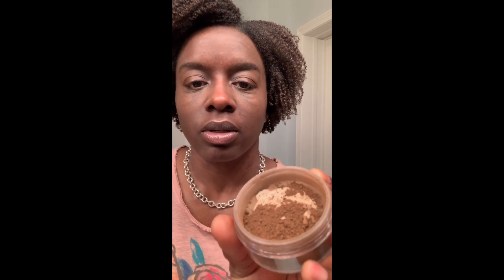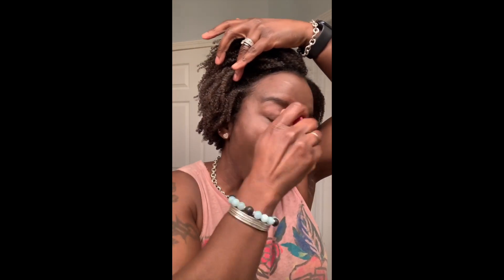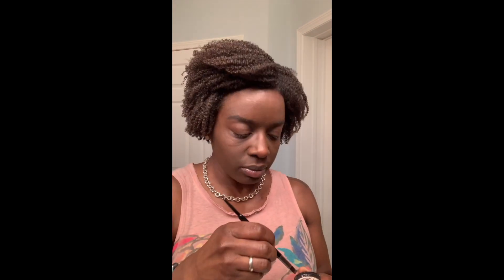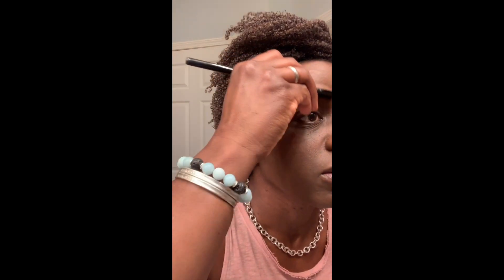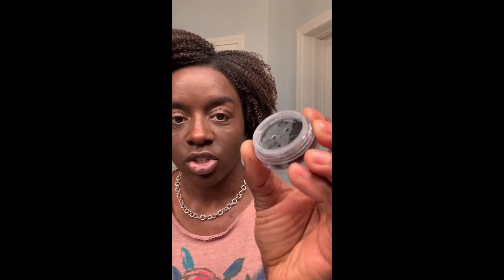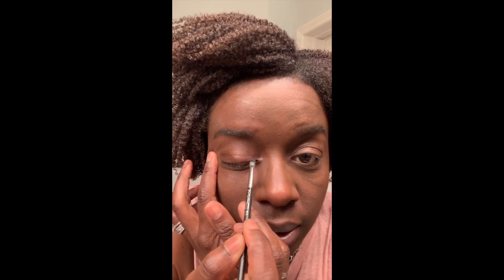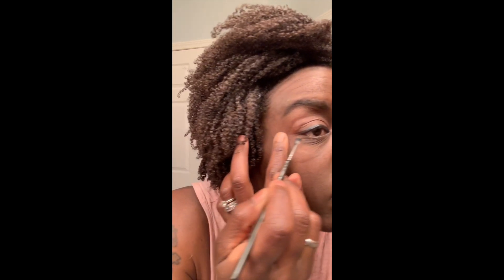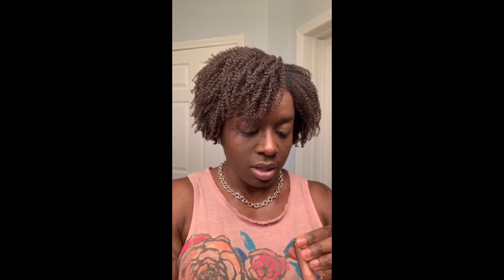Savvy Minerals on Dark Skin Black Woman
I am sharing a quick demonstration of a light make-up application of Savvy Minerals by Young Living on darker skin.

Before applying my foundation powder, I applied Savvy Minerals Mattifying Primer and a DIY concealer (I combined Dark 3 with a little Dark 4 and a moisturizer to create a concealer).